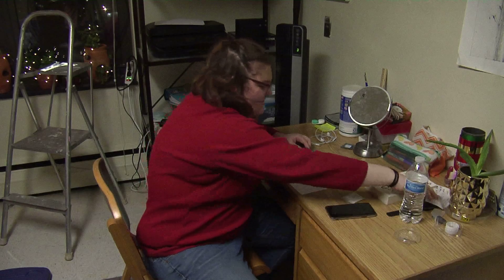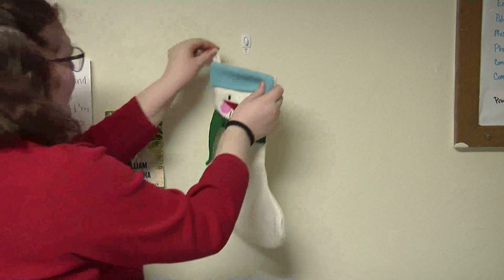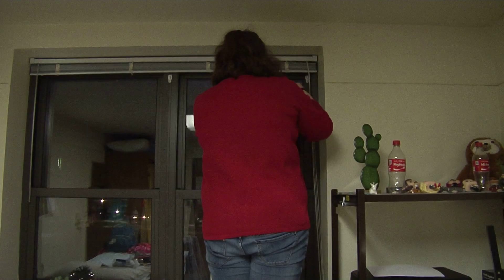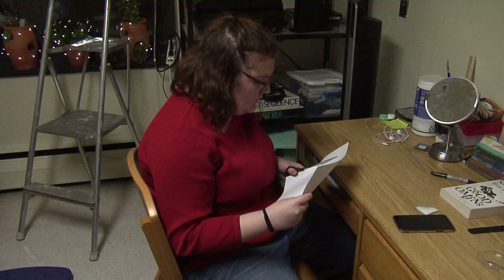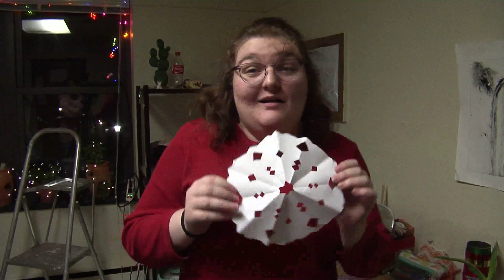Christmas spirit 2